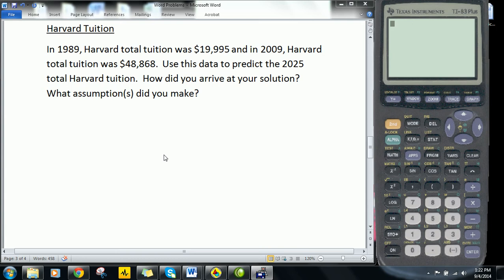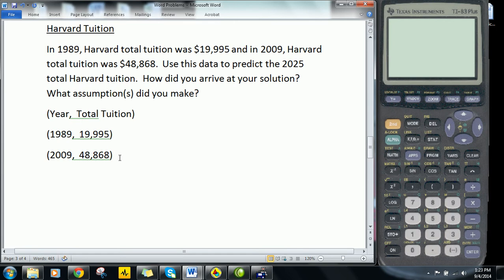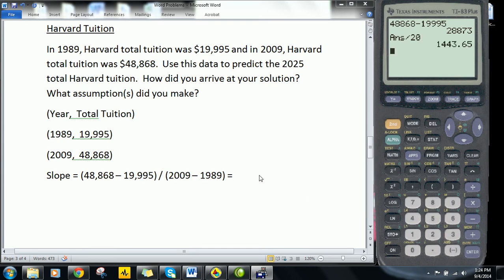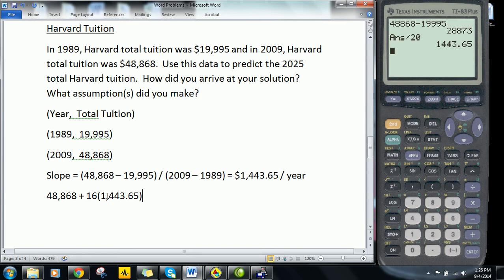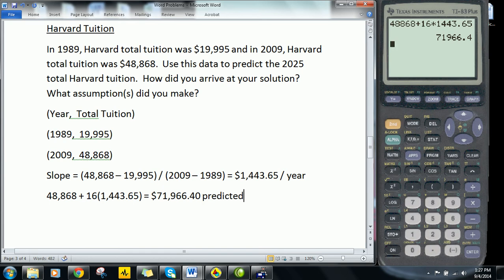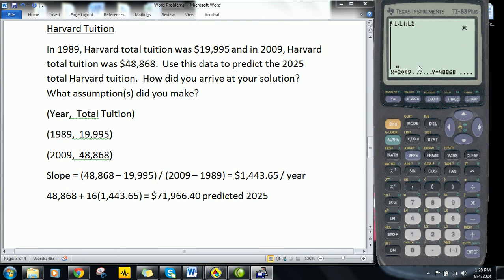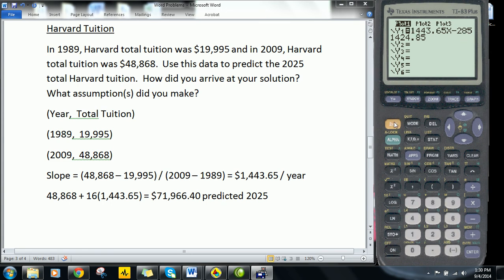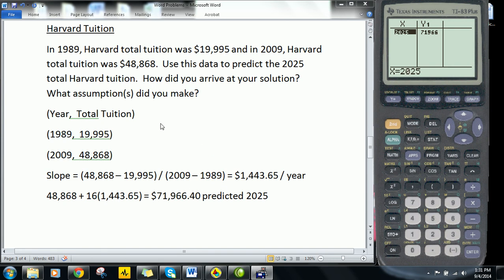Slope Word Problem